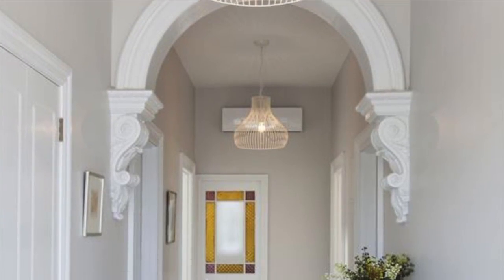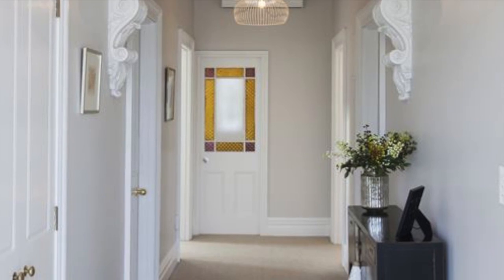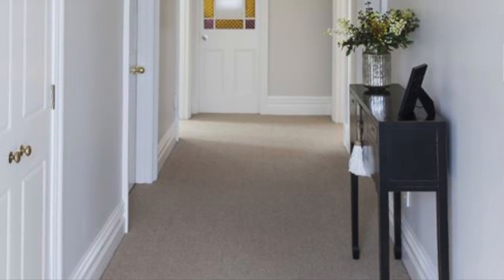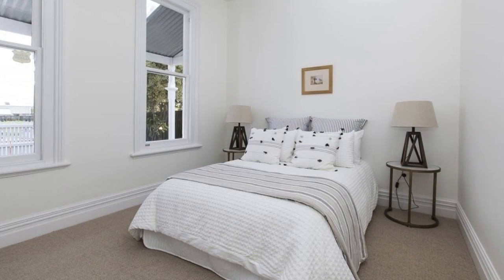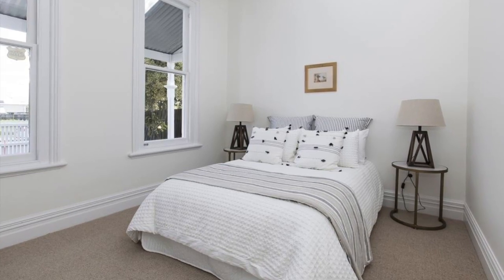Harcourts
Real Estate walkthrough